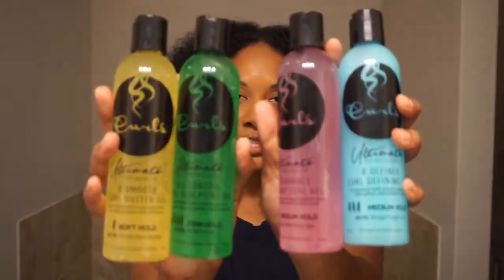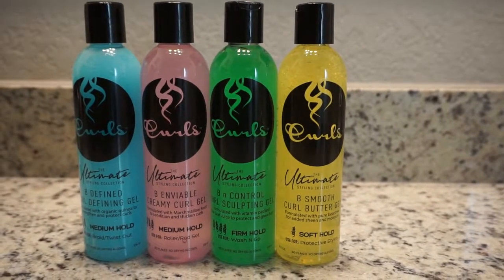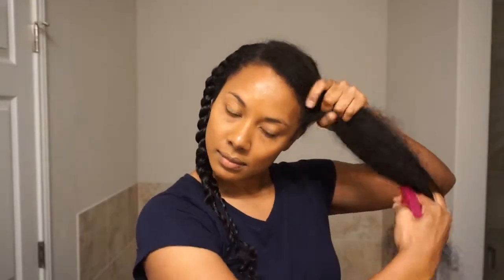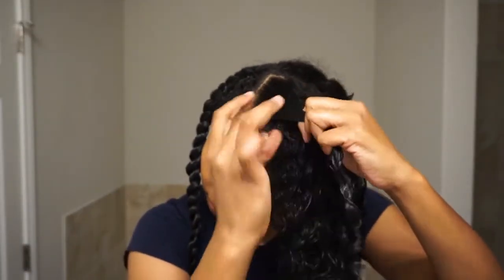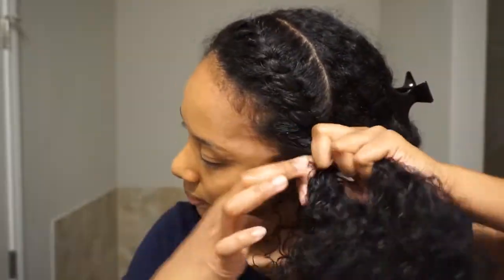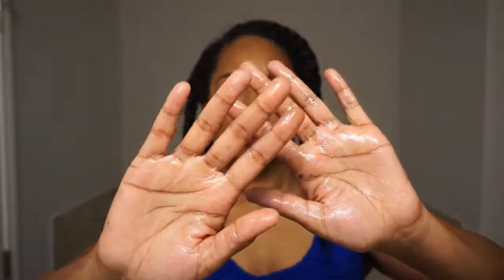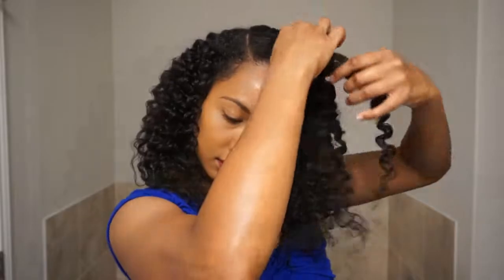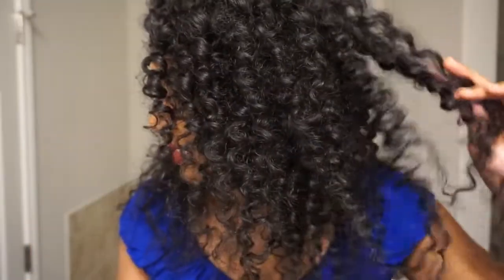DEFINED FLAT TWIST-OUT l CURLS ULTIMATE STYLING COLLECTION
In this video I share how I created a defined flat twist-out using one of the gels from the new Curls Ultimate Styling Collection.

Products in this video:

-CURLS Ultimate Styling Collection B Defined Curl Defining Gel
-CURLS Ultimate Styling Collection B N Control Curl Sculpting Gel
-CURLS Ultimate Styling Collection B Smooth Curl Butter Gel
-CURLS Ultimate Styling Collection B Enviable Creamy Curl Gel
-Curls Blueberry & Mint Tea Scalp Treatment

For more information on Curls products or to purchase the new Ultimate Styling Collection